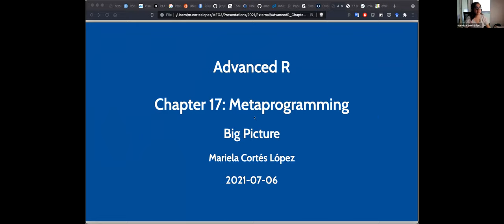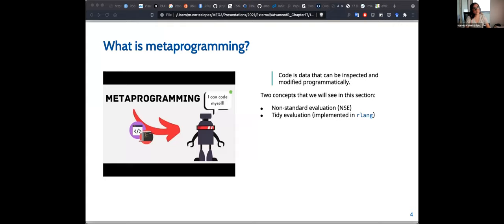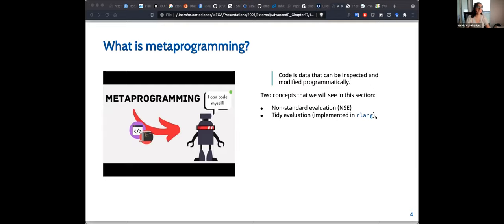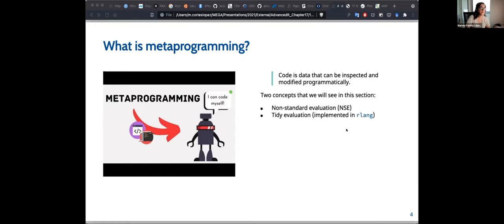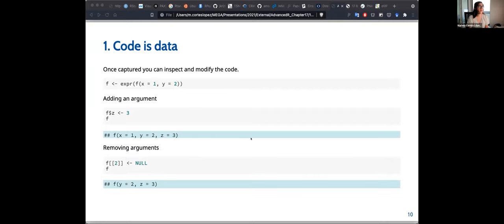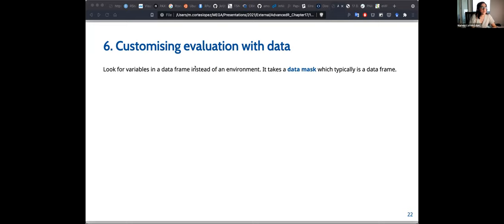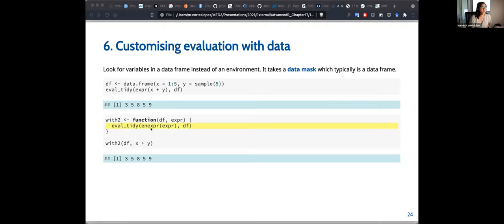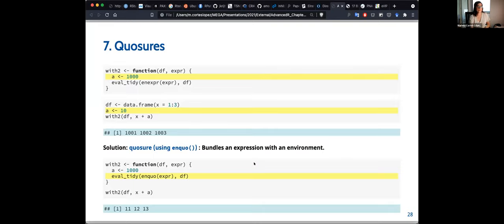Advanced R Book Club: Big Picture (advr05 17)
Mariela Cortés López presents Chapter 17 ("Big Picture") from Advanced R by Hadley Wickham on 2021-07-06, to the R4DS Book Club (cohort 5).